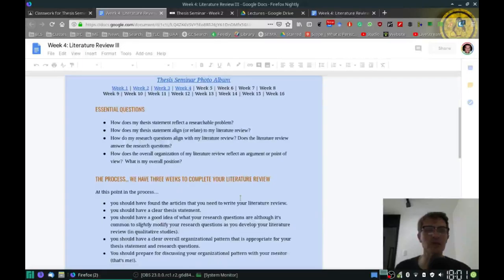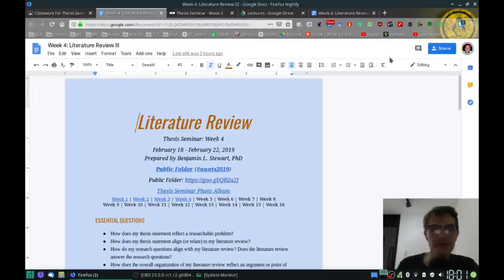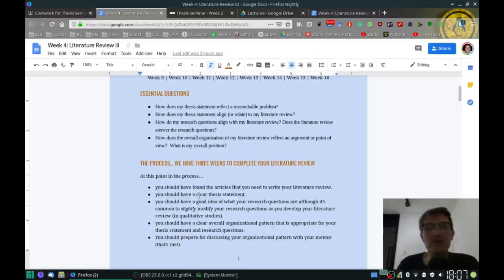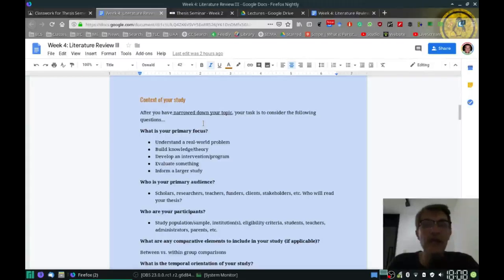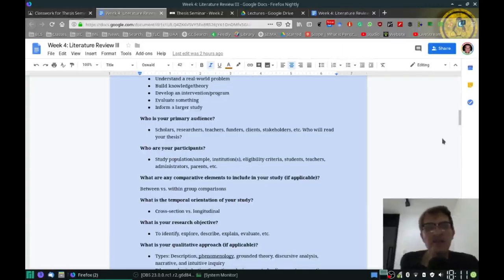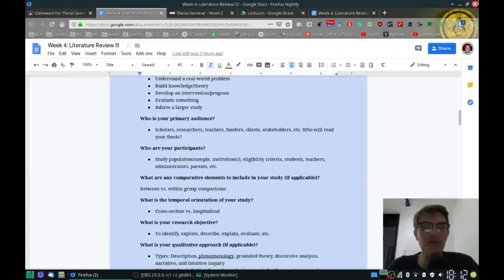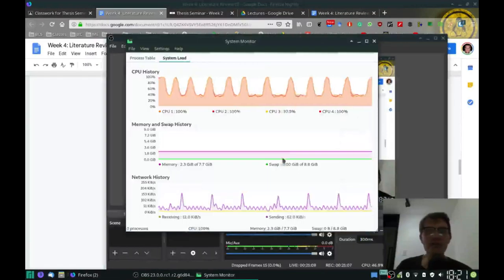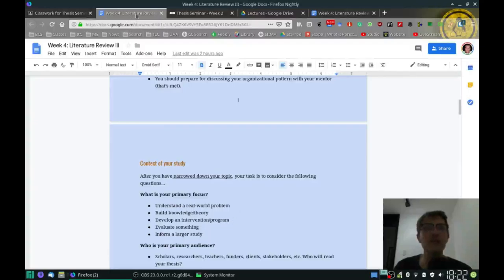Thesis Seminar: Week Four Recap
In this recap I discuss where many learners are in the process of writing your thesis paper: third week in developing a literature review that aligns with a real-world problem, thesis statement, and research questions.